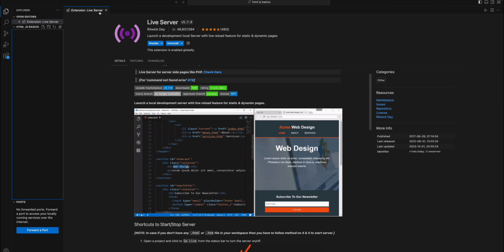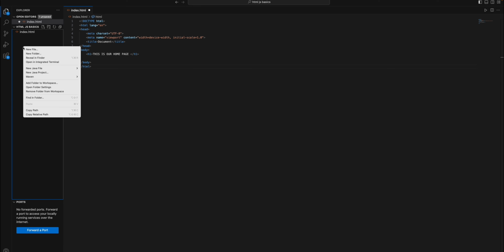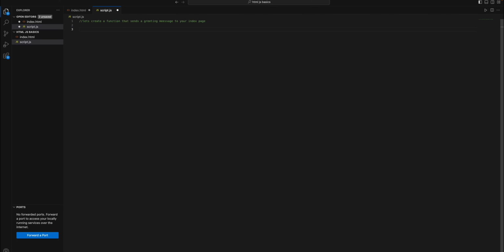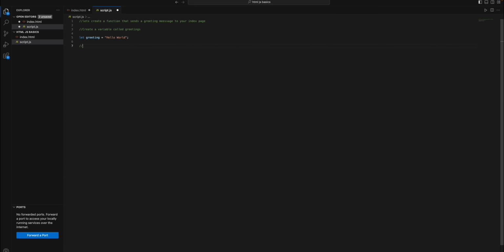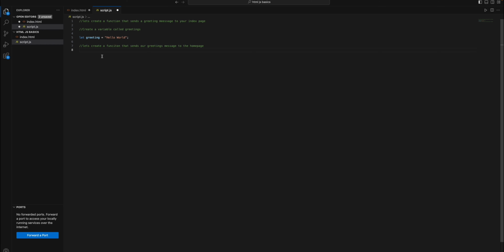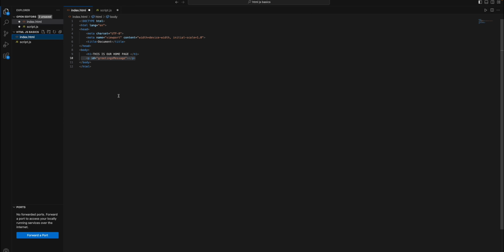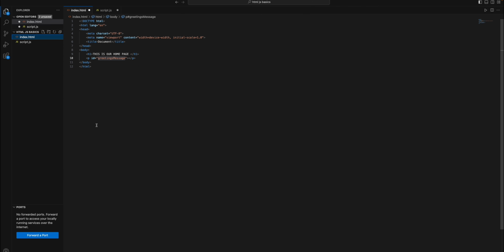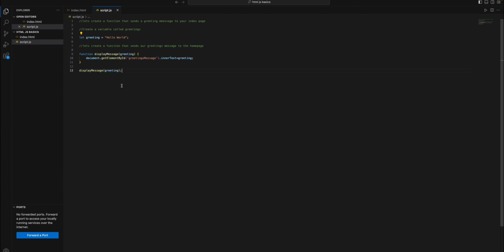Creating Your First Website with HTML and JavaScript: Understanding Variables and Parameters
In this video, we take our first steps into web development by creating a simple website using HTML and JavaScript. We'll cover the basic concepts of variables and parameters. By the end, you'll have a functional webpage and a solid understanding of these foundational elements.

In this video, you'll learn:
* How to set up your HTML file.
* The structure and purpose of HTML elements.
* How to write JavaScript to manipulate HTML content.
* The basics of variables and parameters in JavaScript.

* Full Web Development Course Coming Soon.